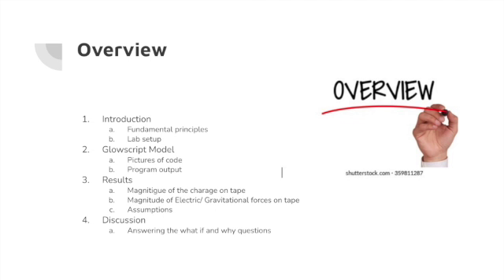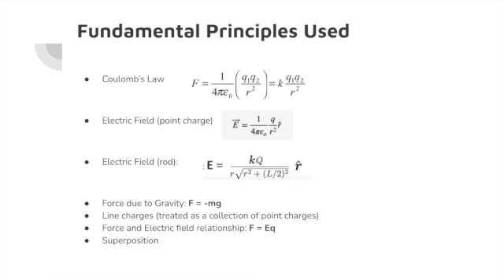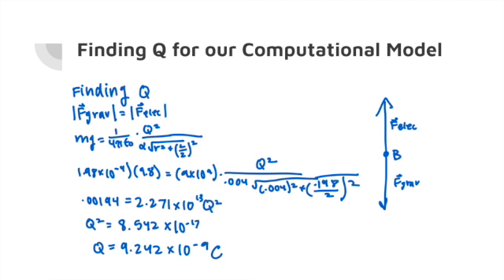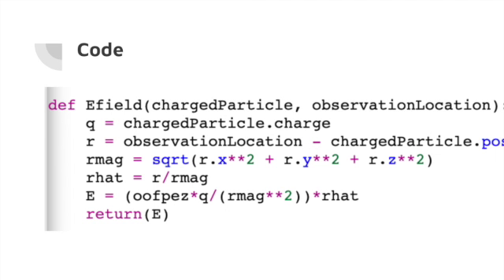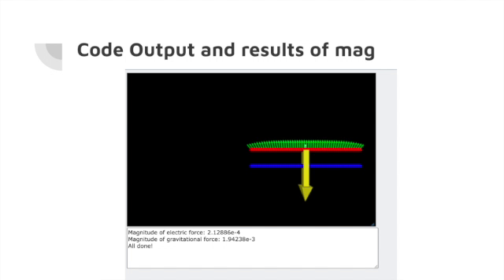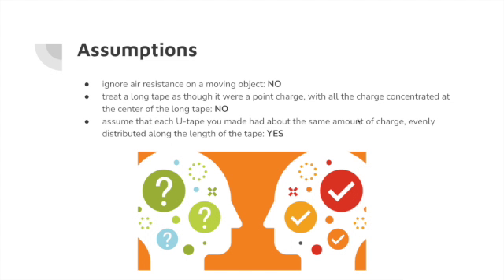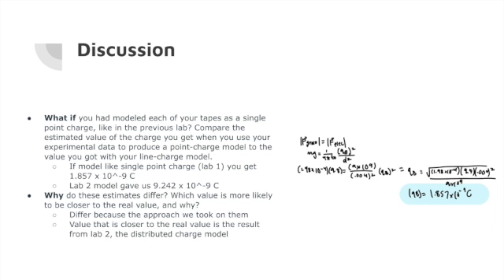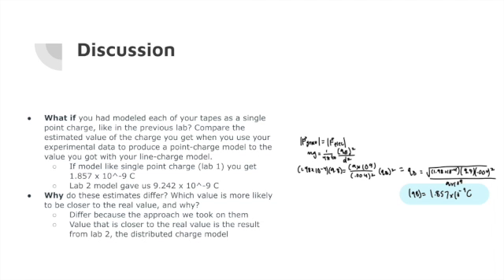lab 2 physics 2212